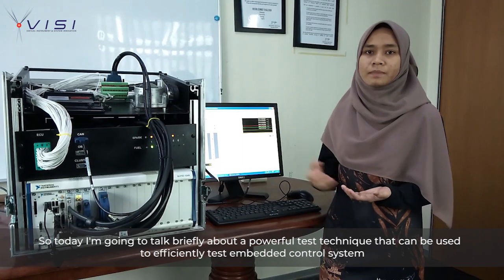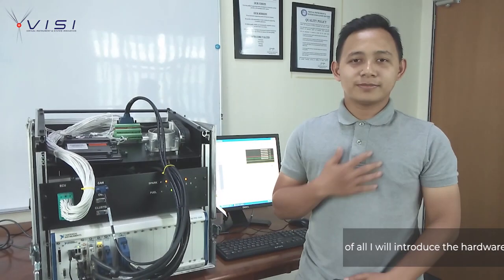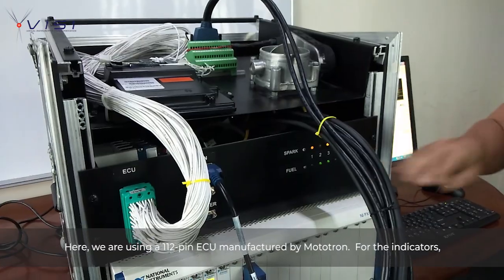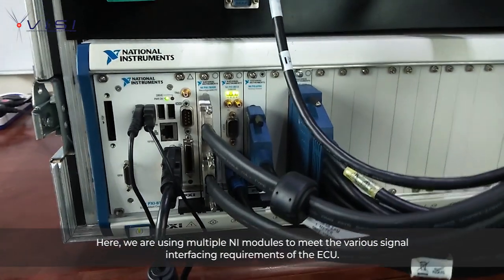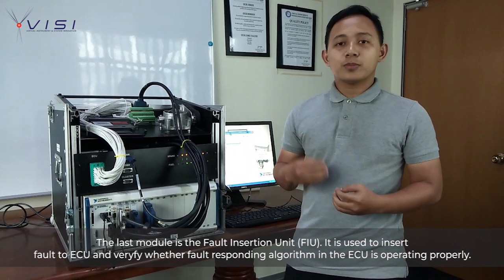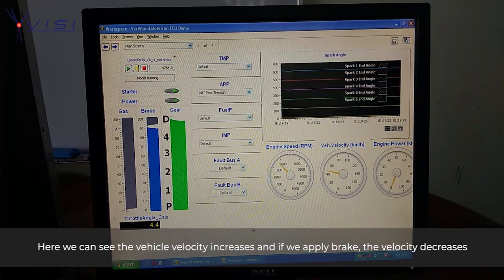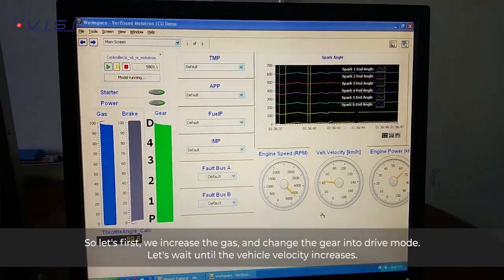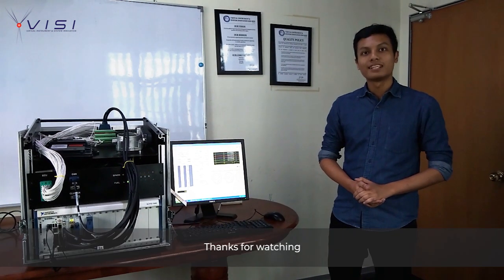Hardware in the Loop (HIL) Test System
HIL is a technique where a Unit Under Test (UUT), which in this case is the embedded controller, is being tested with almost a real-world parameters and conditions through the extensive usage of a simulation.